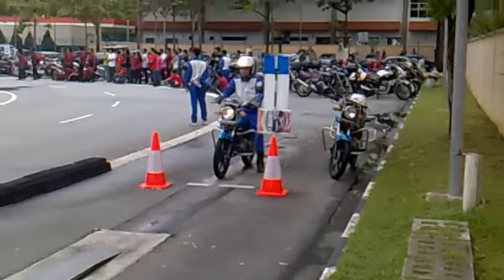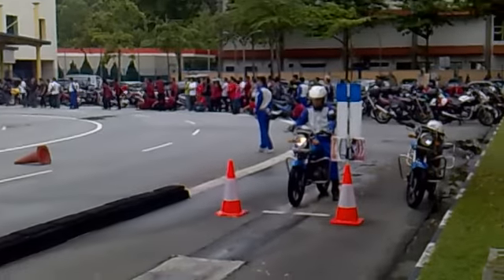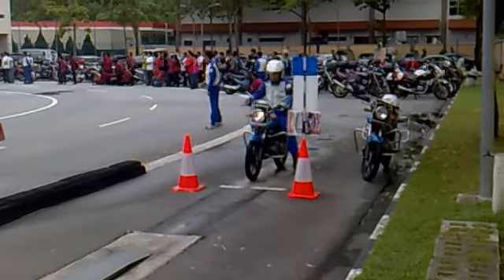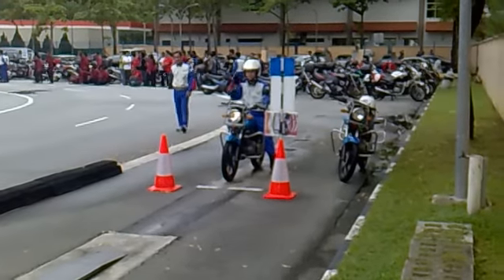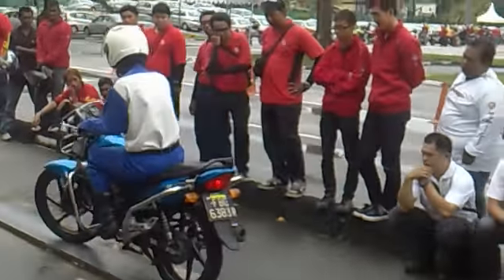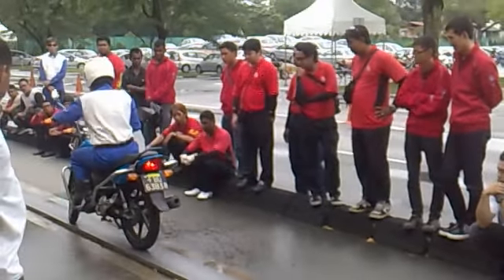plank demostration BBDC RIDE SAFE DAY